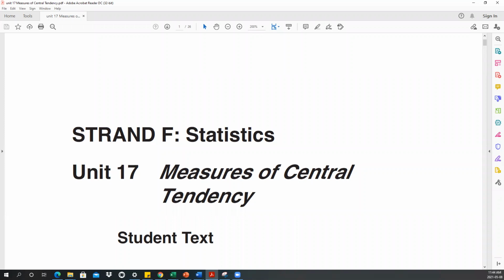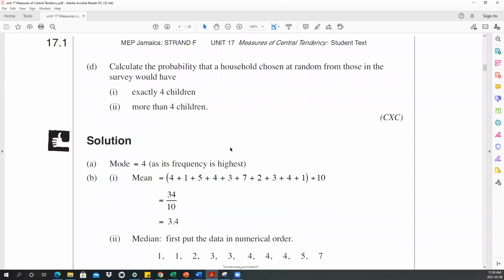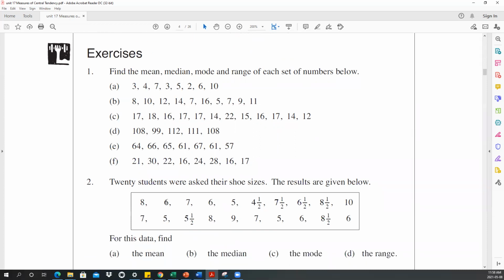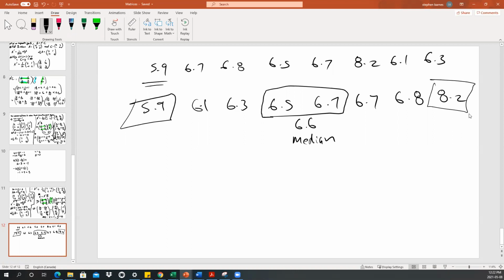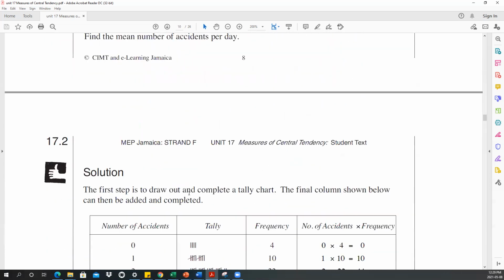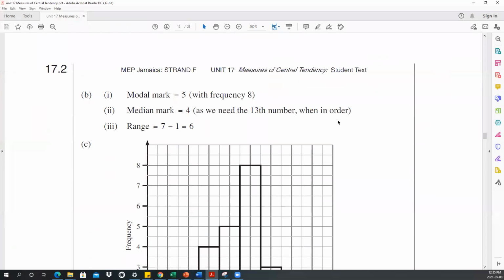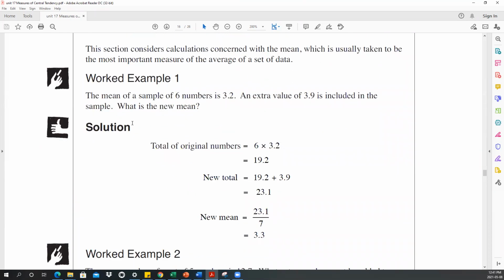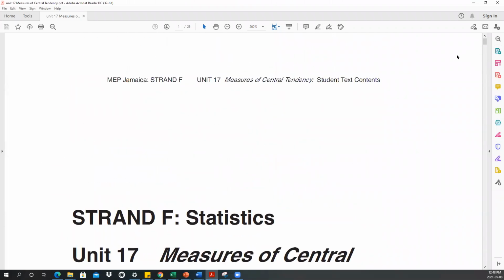Math Class - May 8, 2021- Statistics - Measures of Central Tendency